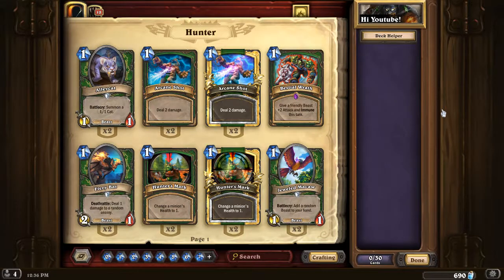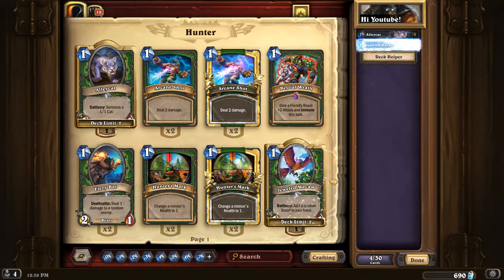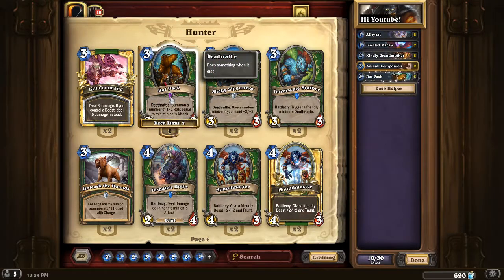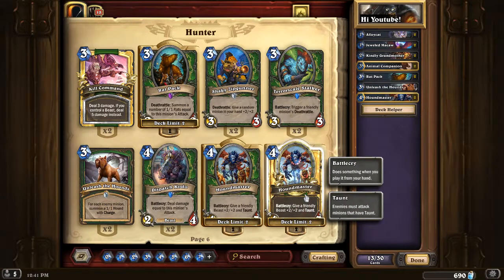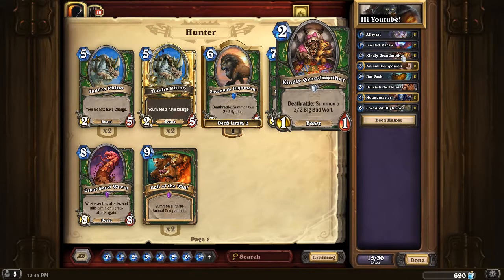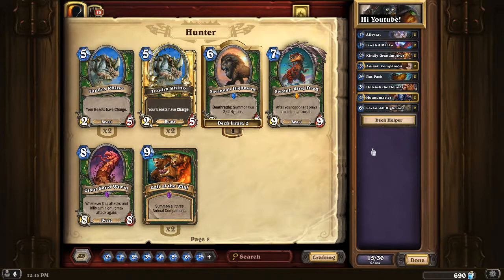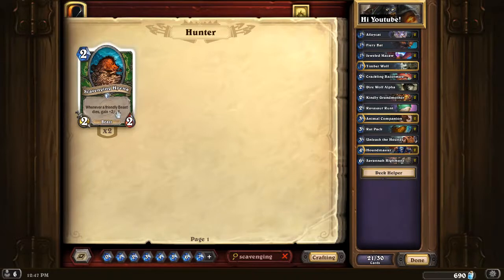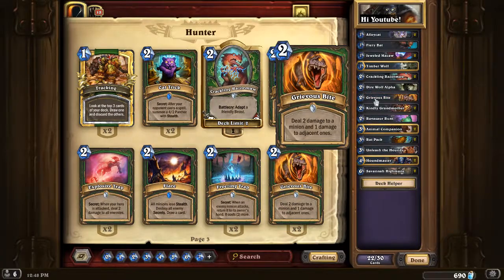[Hearthstone] How to build Midrange Hunter in Journey to Un'Goro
In this video I explain how I build my Midrange Hunter decks in the Journey to Un'Goro expansion. I talk about what cards are core to Midrange Hunter, what are good additions and some tech / meta options.